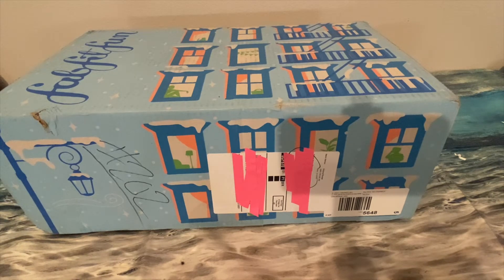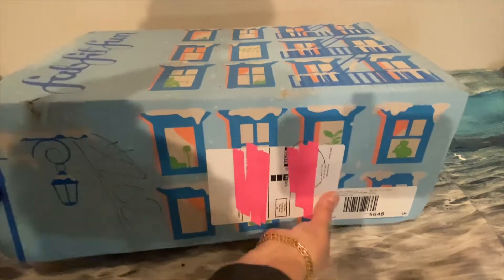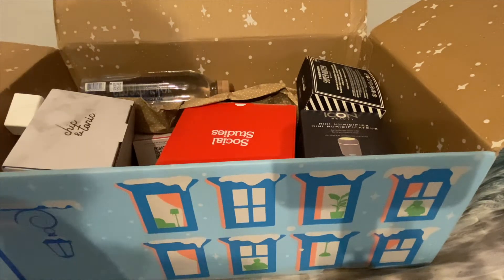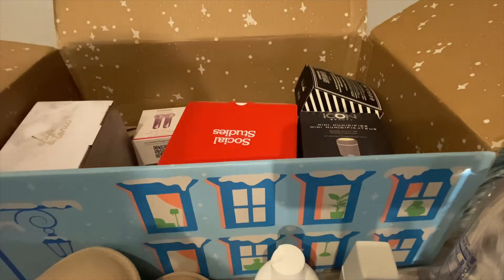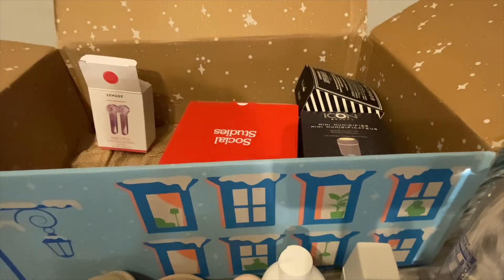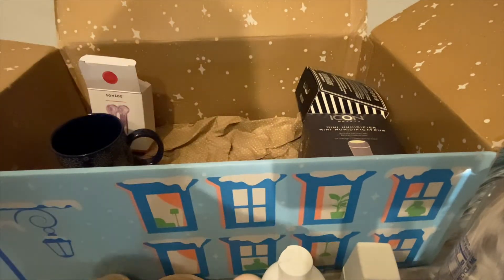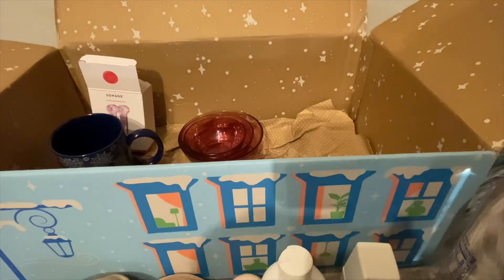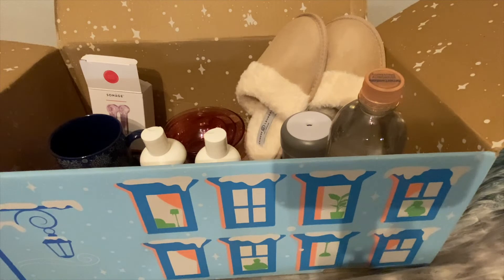FabFitFun Winter Box 2022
FabFitFun is a seasonal subscription box.  The box consists of home items, health and beauty items.